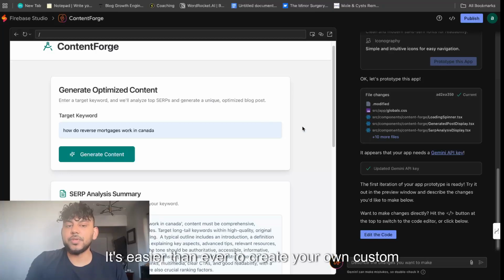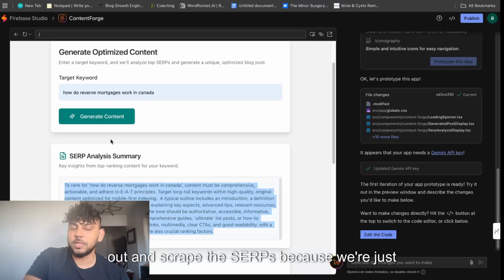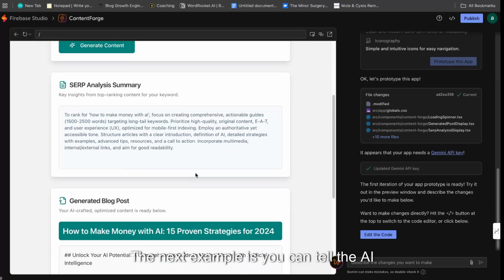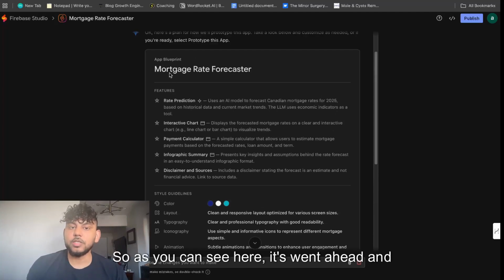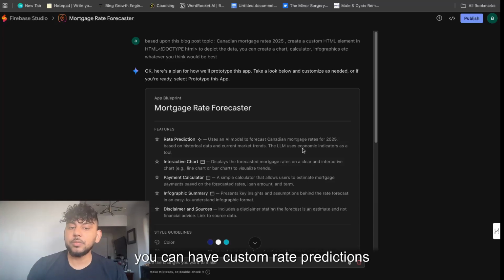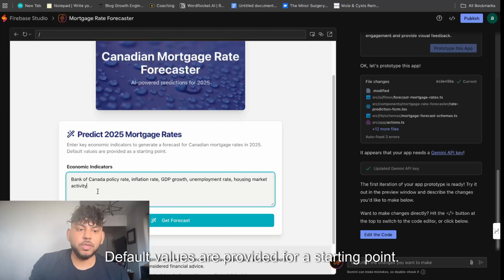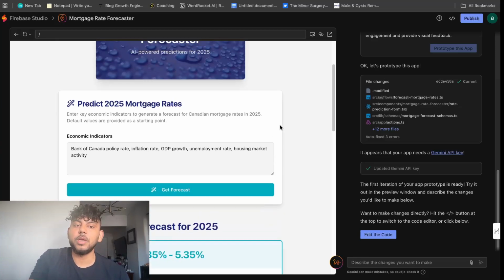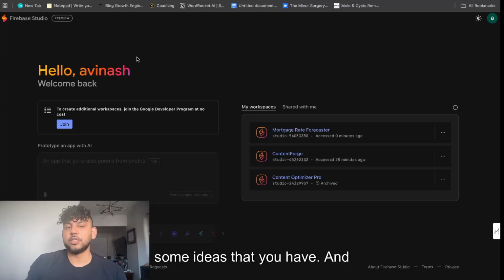Skyrocket Your Website Rankings With New Gemini 2.5 Pro Update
🚀 How To Skyrocket Your Website Rankings With New Gemini 2.5 Pro Update 🔥

Ready to take your SEO game to the next level? In this video, we show you how to leverage the latest Gemini 2.5 Pro update to boost your website rankings using cutting-edge tools — no fluff, just powerful strategies.

🔧 What You’ll Learn:

How Gemini 2.5 Pro enhances interactive web app development
Using Google Firebase Studio to build and deploy custom HTML tools
Creating dynamic components that improve engagement and on-page SEO
Real-world examples of tools that increase time-on-site and reduce bounce rate
Why this combination gives you an edge in Google search rankings
💡 Whether you're an SEO pro, developer, or content creator, this video is packed with actionable insights to help your website rank higher, faster — using AI + code.

👉 Tools Featured:

Gemini 2.5 Pro (I/O Edition)
Google Firebase Studio
Custom HTML/JavaScript components for SEO
Got questions or want to see a part 2?